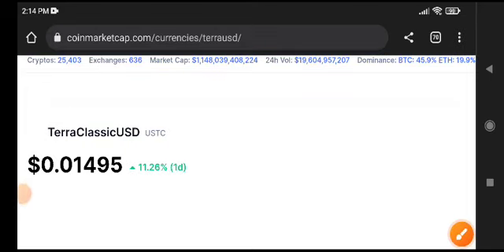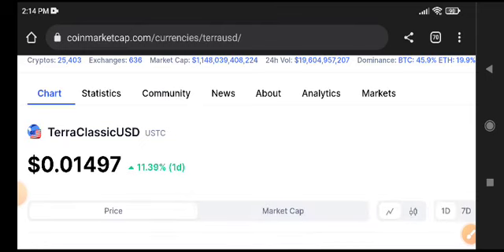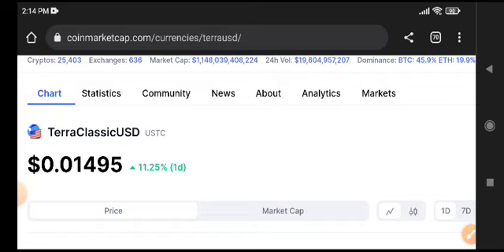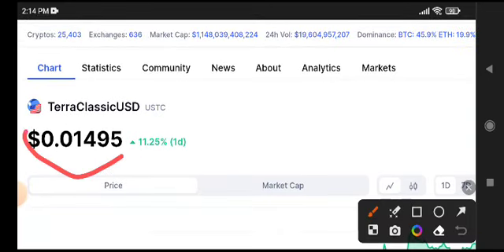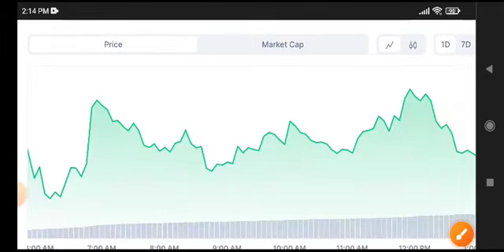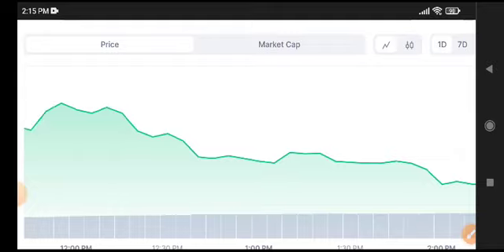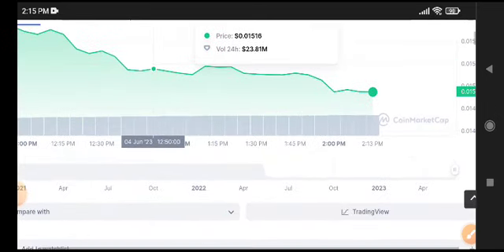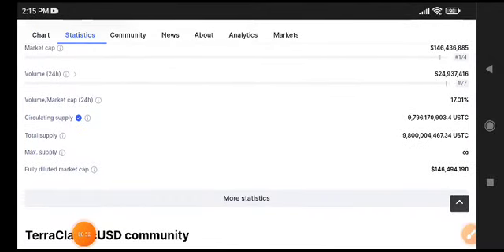TerraClassicUSD Price Prediction! USTC News Today